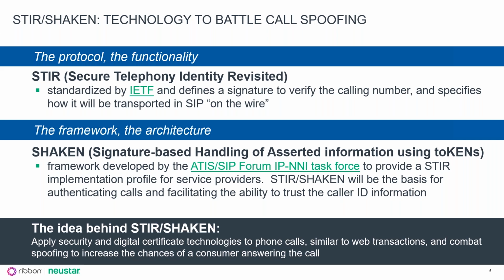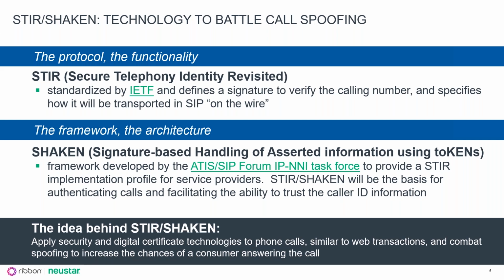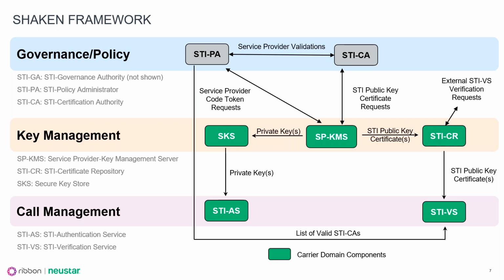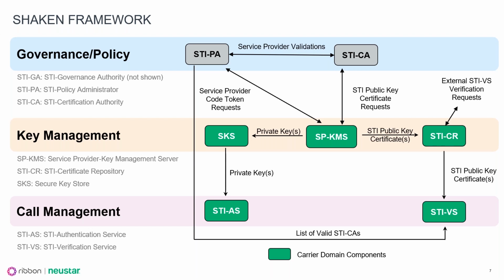STIR SHAKEN – The Standards